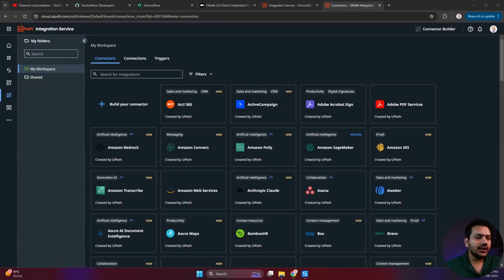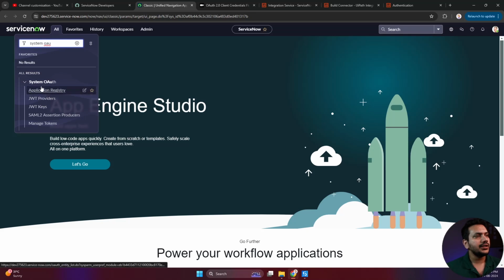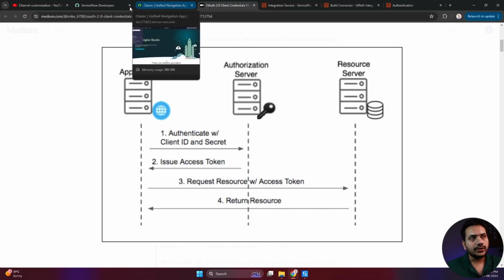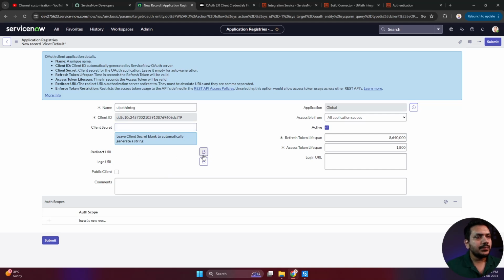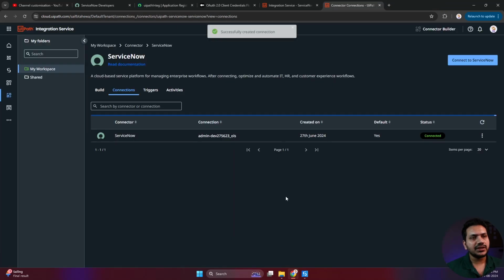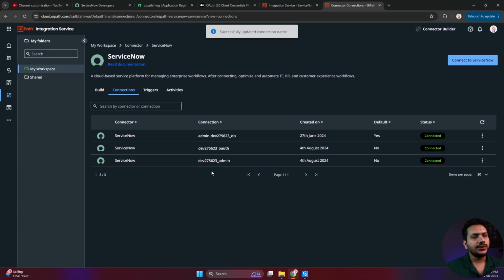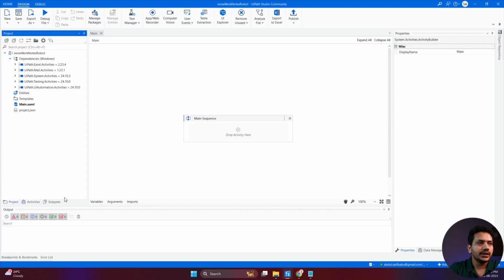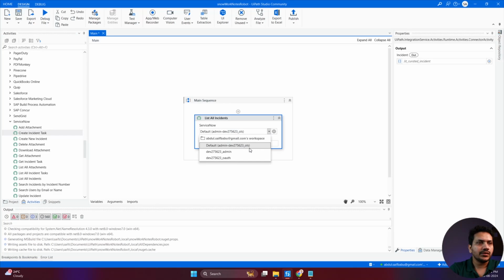Servicenow Automation with UIPath | RPA | UIPath Integrations | Part 1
This is a video tutorial for UIPath integrations - Servicenow Integration.
Part 1 video covers following -
UIPath Servicenow Integration Intro
Signup for dev servicenow instance
OAuth UIPath Integration in Snow App registry
Overview of OAuth2
Basic UIPath Integration with Snow
UIPath connection test